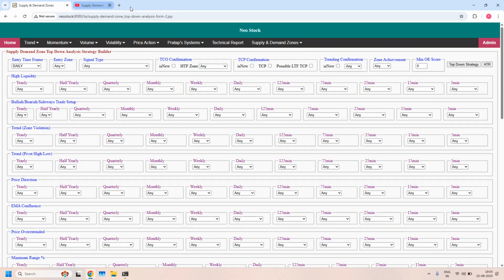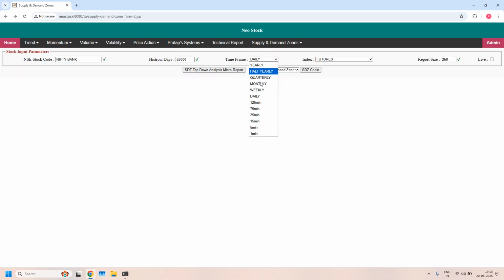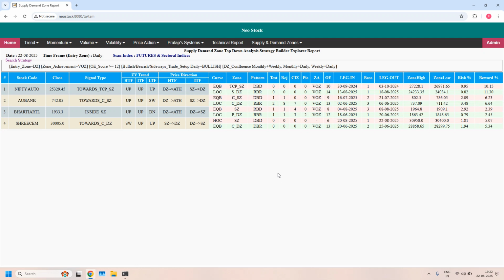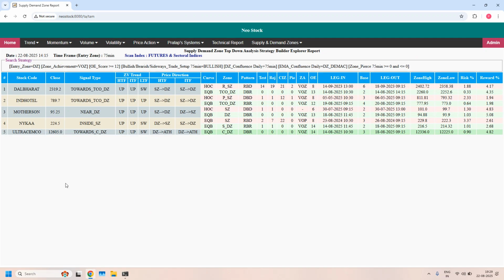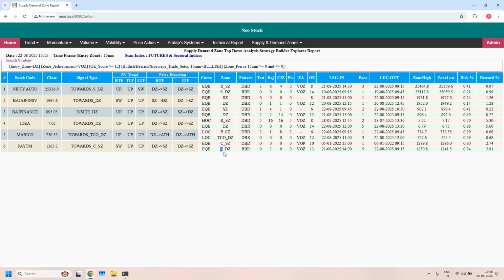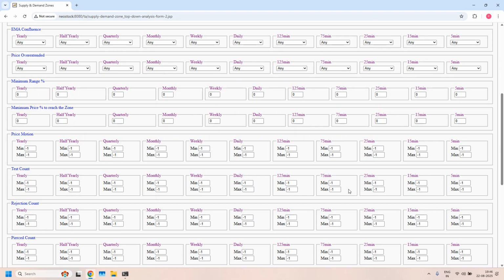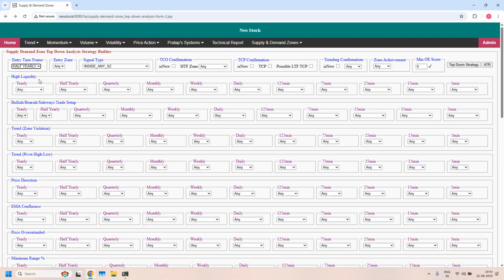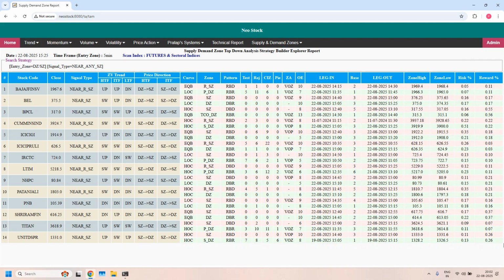NeoStock Supply Demand Zone Reports (22-Aug-2025)